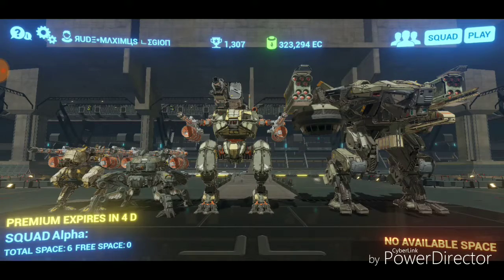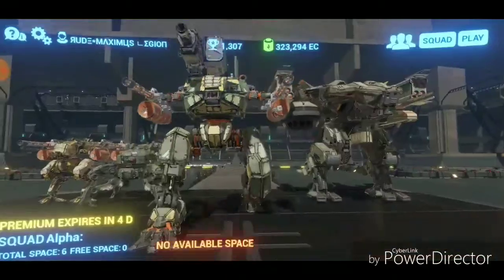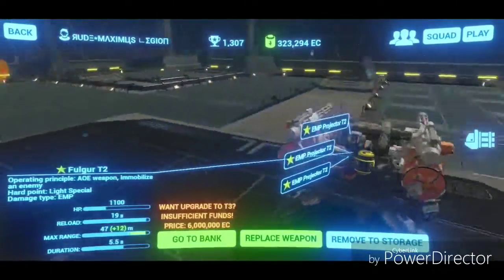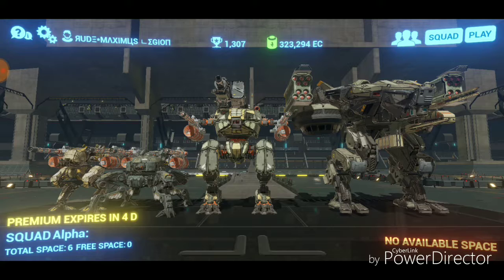WHAT IS THE BEST HANGAR FOR YOU? COME AND FOUND OUT PART-2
Hello guys today im bringing the second part of the tutorial which I'm talking about the robots and a small description of them. I apologize about the noises since I feel a little bit sick. Plus I will share the links of the game for those who want to download it.

BATTLE OF TITANS IS A GAME DEVELOPED BY THE COMPANY RED BUTTON